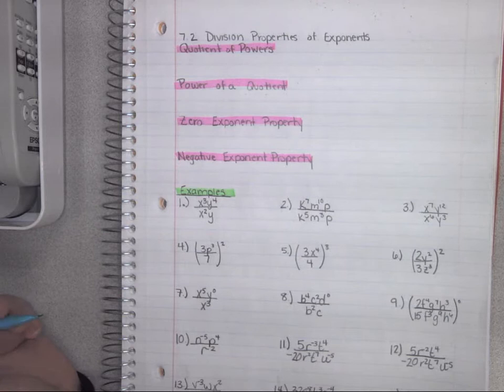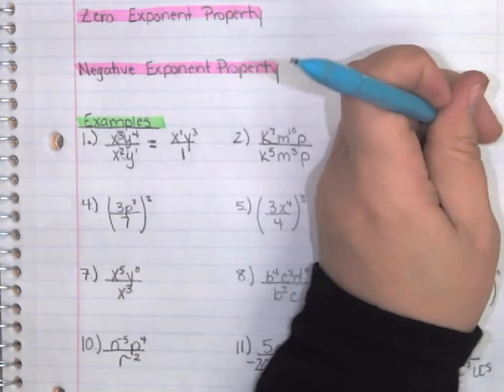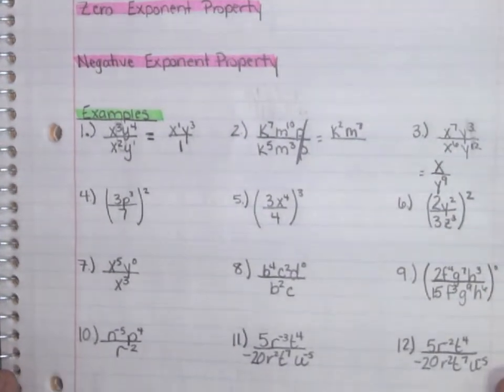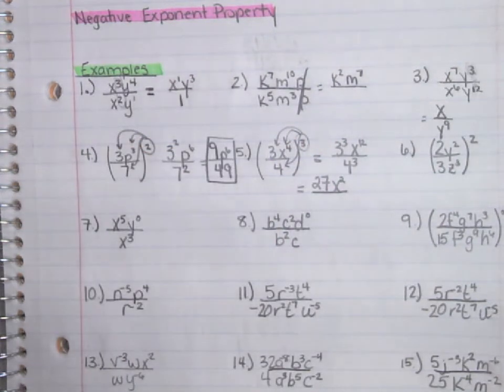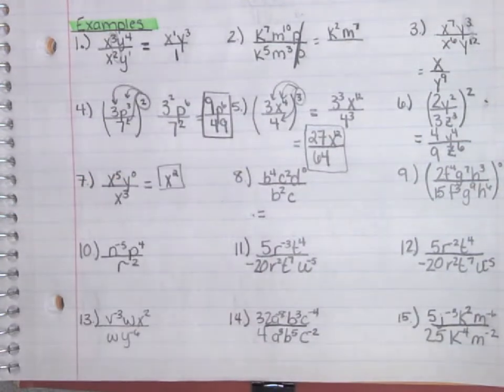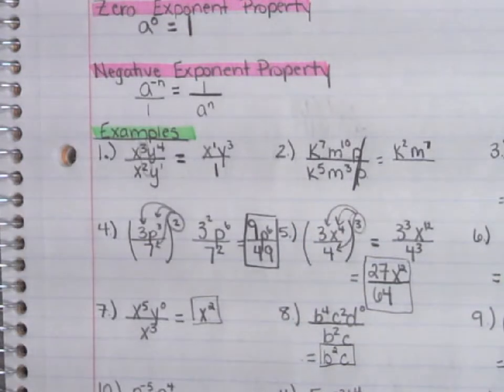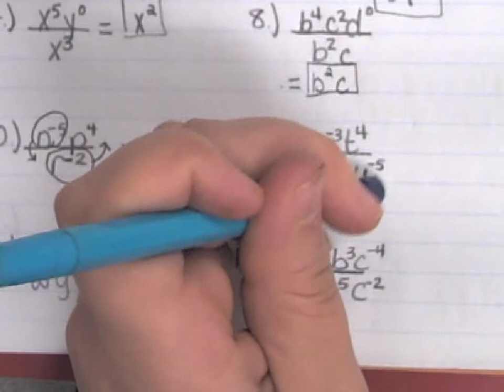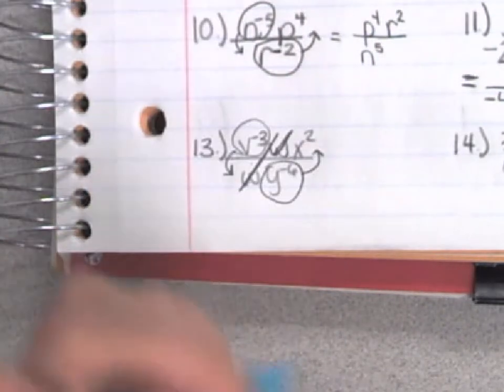7 2 HA10001